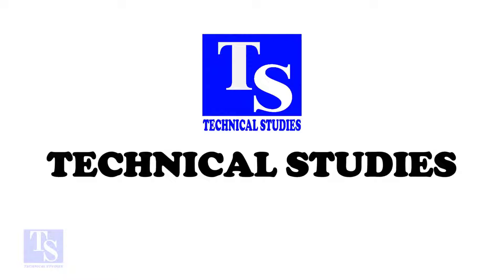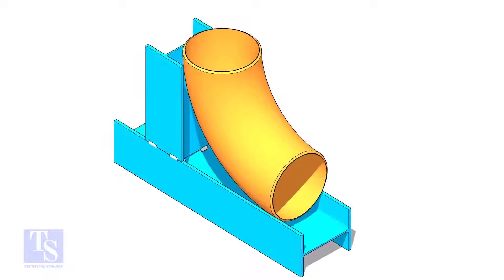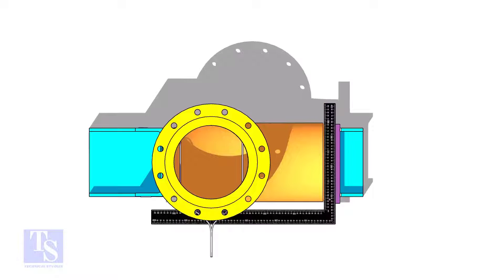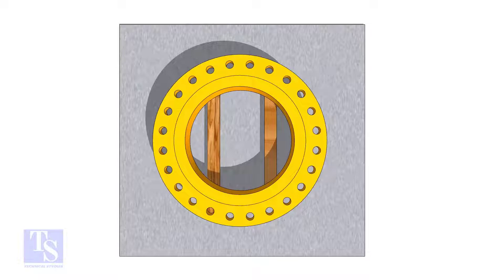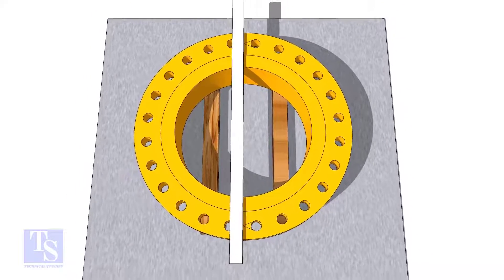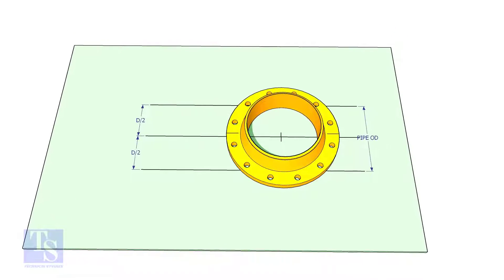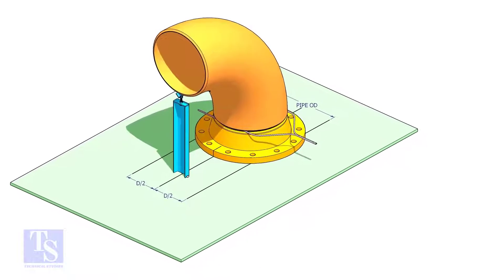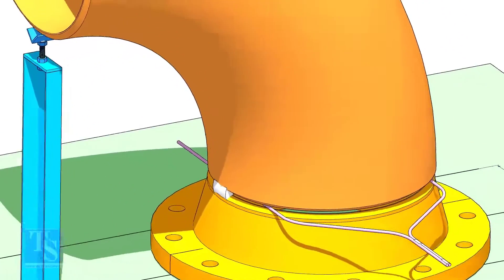FLANGE TO ELBOW FIT UP DIFFERENT METHODS TUTORIAL Pipe fit up tutorials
Flange to Elbow fit up Different methods.